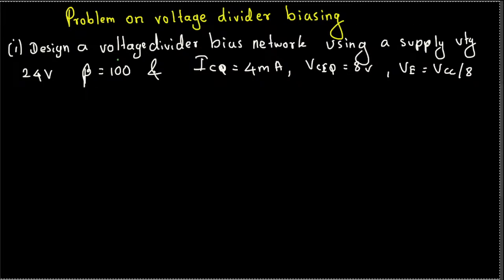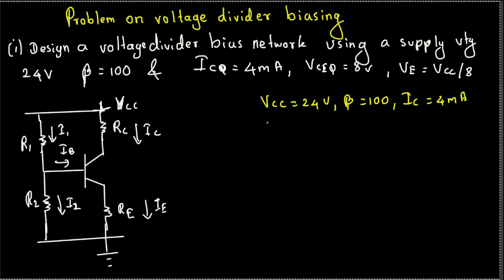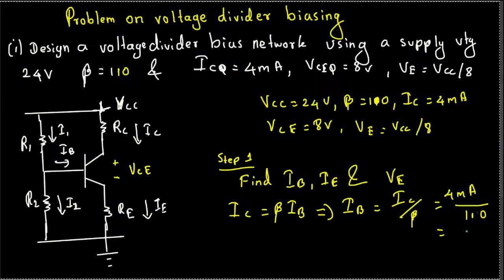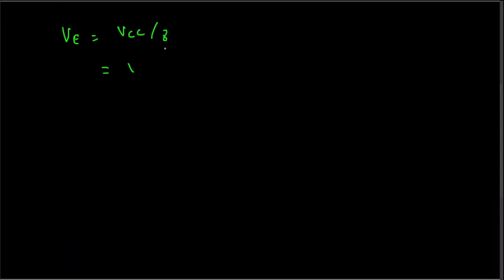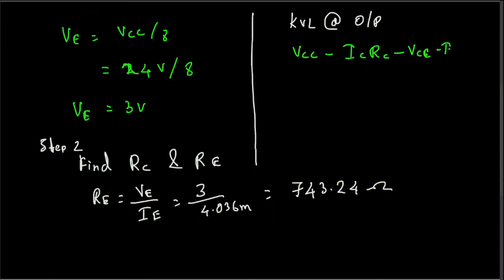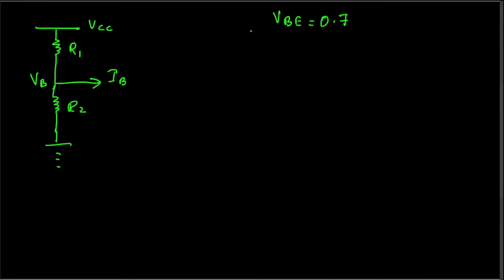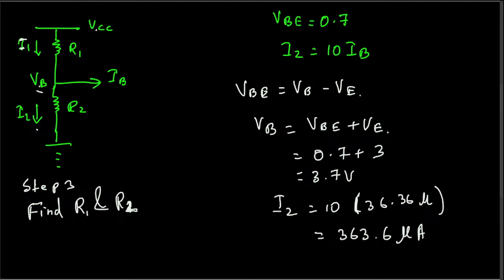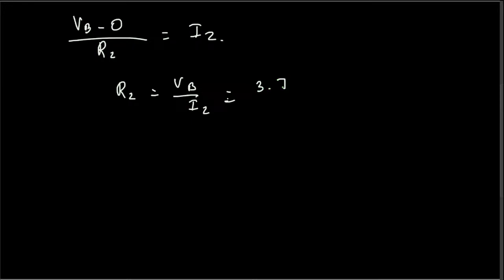Problems with voltage divider biasing using BJT